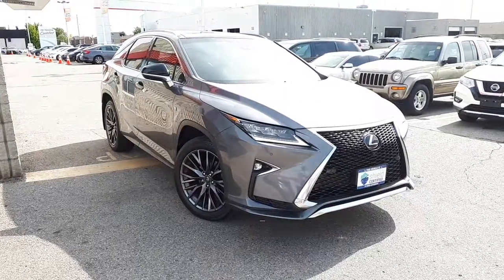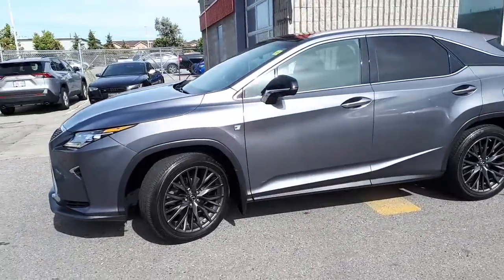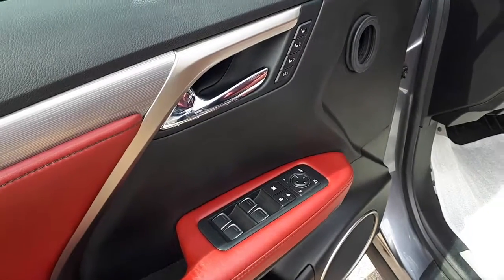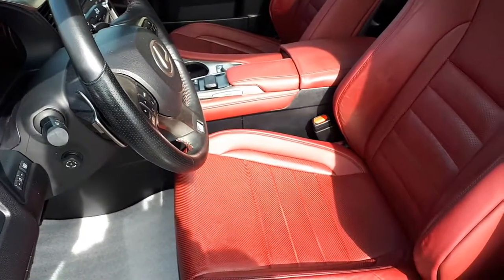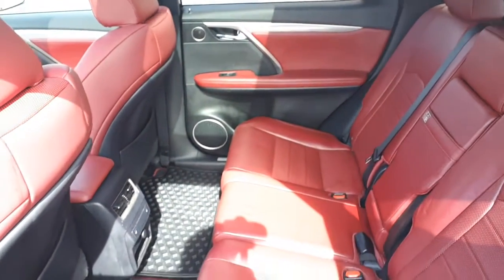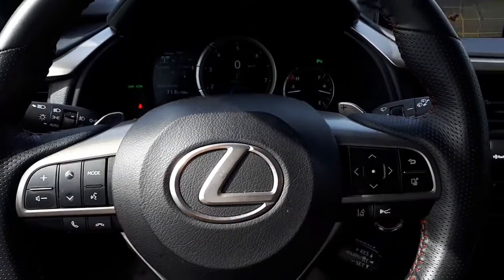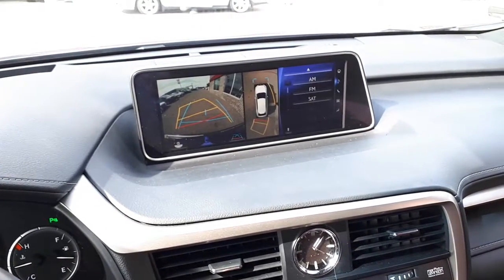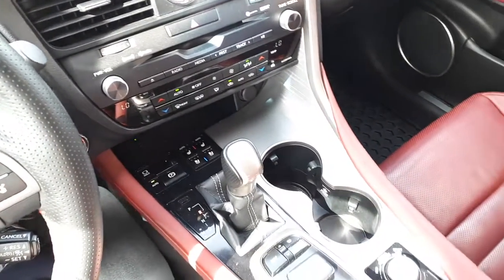2016 Lexus RX 350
This vehicle offers steering wheel audio and Bluetooth controls to help keep your calls and entertainment hands free. It also has a built in navigation system to always keep you heading in the right direction. Other features include heated & vented seats, a rear-view/360 degree camera, USB/aux ports and so much more! We believe in transparency, we provide a Carfax report on all vehicles. This vehicle has undergone a rigorous inspection by our team of Factory Certified Technicians, making it "Drive Certified".

As a buyer your goal is to make a well-informed decision. Our goal is to assist you, and we do that in a variety of ways with our Drive Certified standard. We offer full transparency throughout your purchase experience. Brimell Toyota is backed by a well-connected Dealer group, the Driveauto group, which will stand behind you and your vehicle for the entirety of your ownership. We offer competitive pricing backed with supporting documentation, eliminating the hassle of negotiation.

All Drive Shield Used Vehicles have passed a 120 Point Inspection and are eligible for these Amazing Benefits!

            * 2.9% Interest Rate – You won’t find a lower rate anywhere else

           * Lifetime Engine Warranty – The Engine in your Shield Certified Used Vehicle is
Protected for Life

            * 365 Day Guarantee – We will replace wearable components such as brake pads, wiper blades or tires free of charge for the 1st year or 20,000 KM

            * Shield Exchange – We want you to love it – Any Drive Shield vehicle can be exchanged within 15 days

            * Best Price the First Time – We offer no hassle pricing – we use independent third-party software to compare all our vehicles with everything like it in the marketplace so you can be assured you are paying the best price without playing annoying negotiating games.

Come on in to experience what buying a used car should be like, you’ll be glad you did! Above price is +HST and licensing.